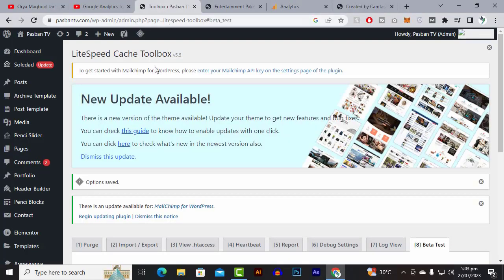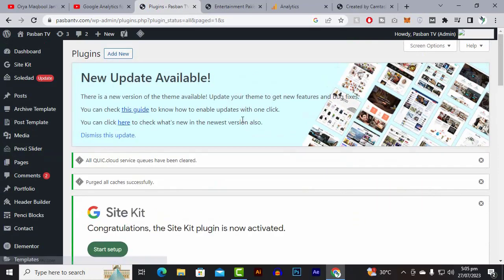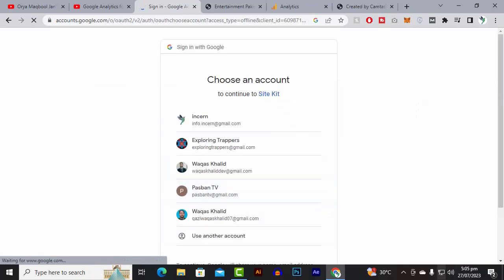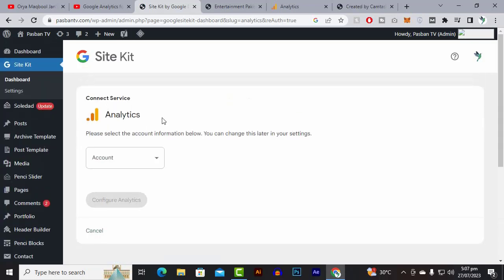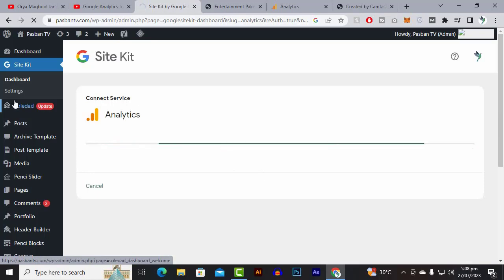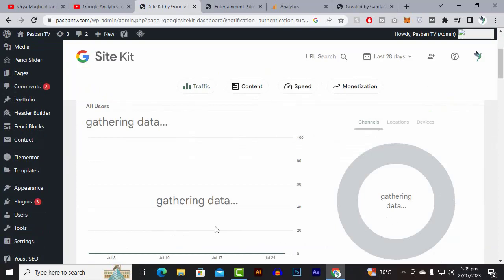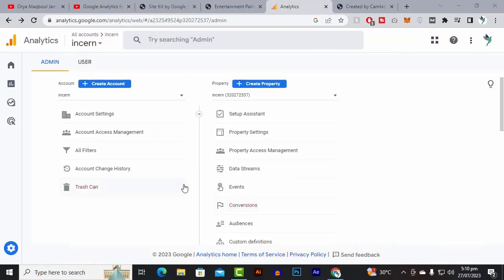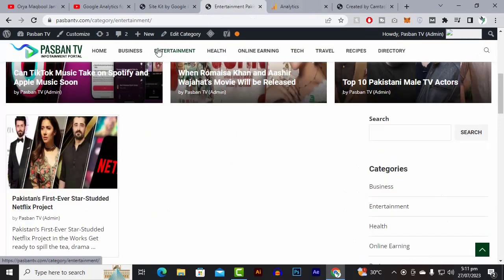Site Kit Plugin WP #63 | WordPress Web Development With SEO And AdSense Approval Guide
Our Games:
Who is Waqas Khalid?